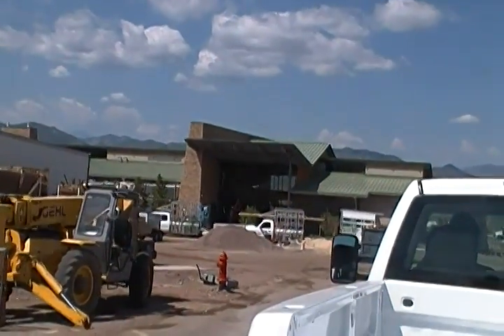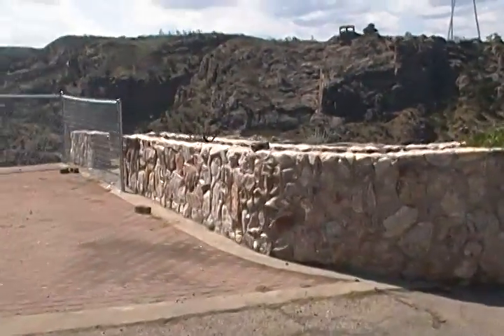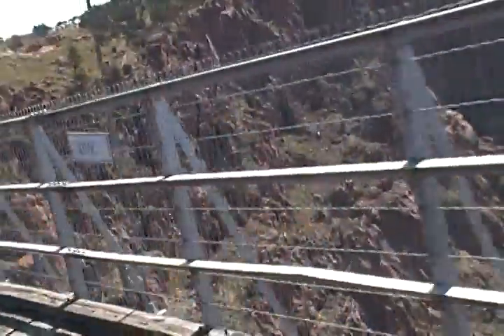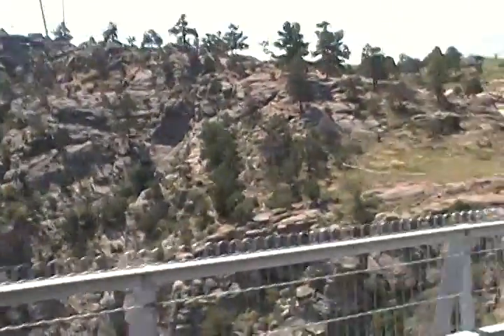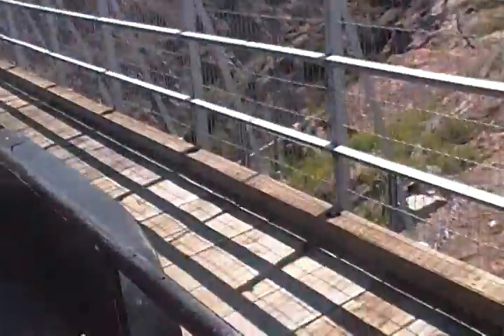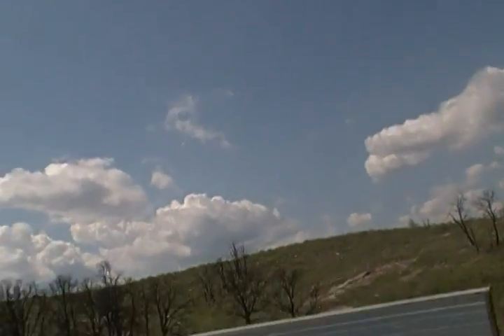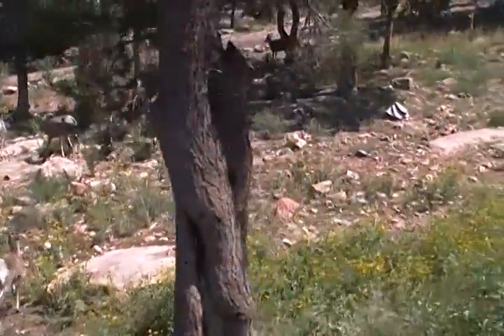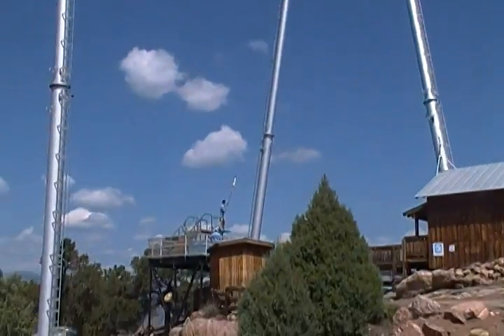Royal Gorge travel 08/10/2014